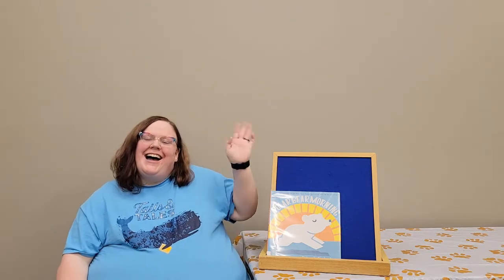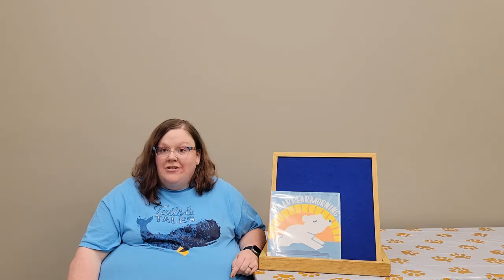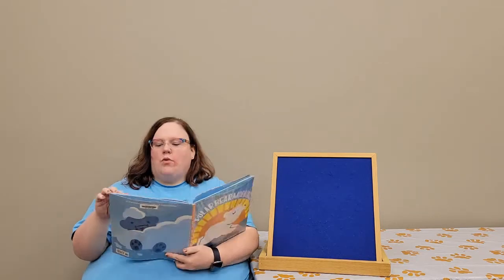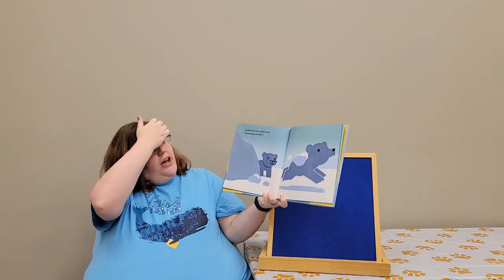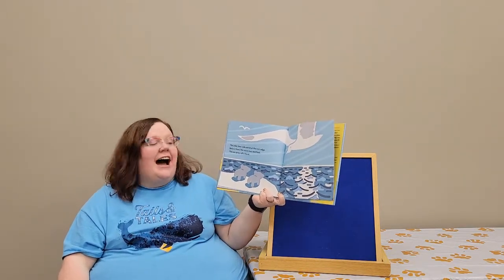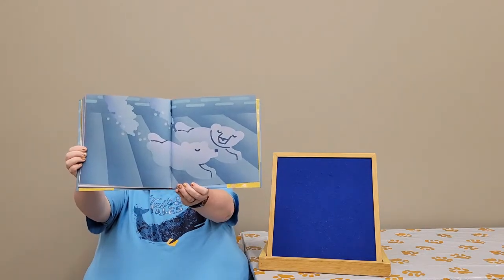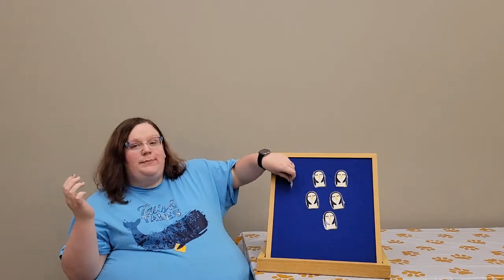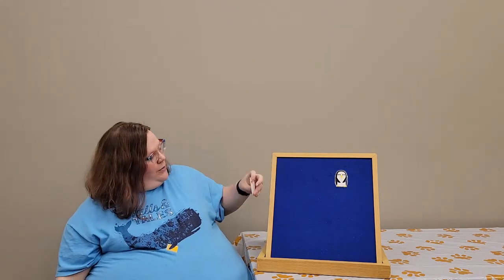Storytime for Growin' Beans with Ms. Allison: Arctic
Today's story was Polar Bear Morning by Lauren Thompson & Stephen Savage. The story was read with permission from Scholastic Press.

Sign up for summer reading: pinsonlibrary.beanstack.com